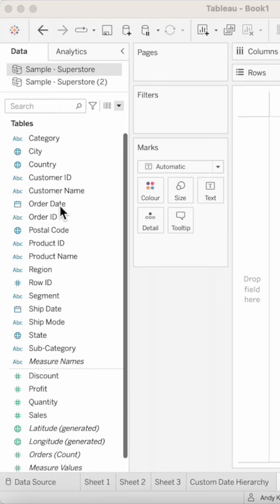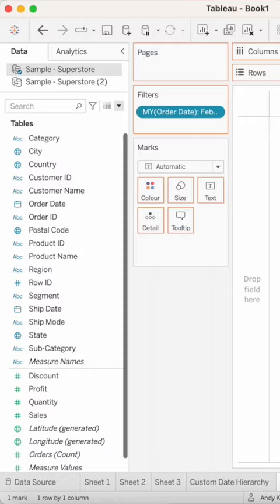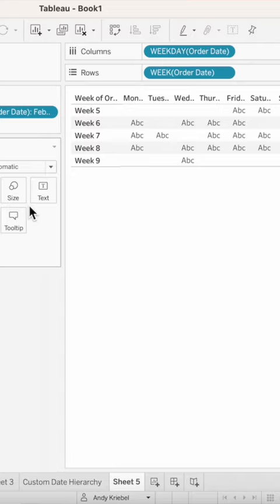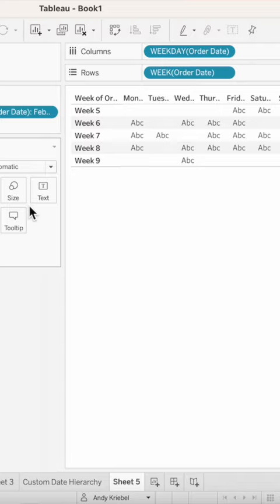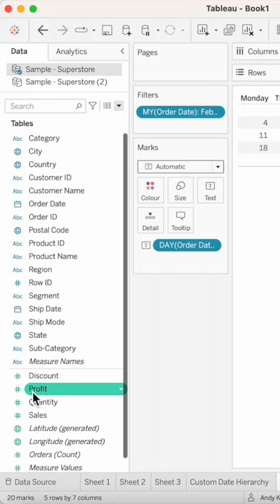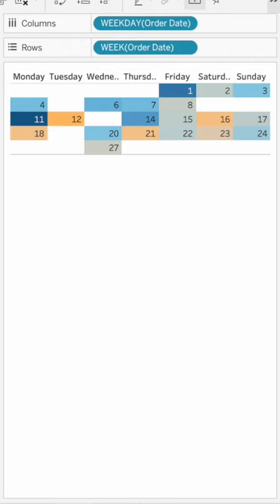Tableau - Calendar Heat Map